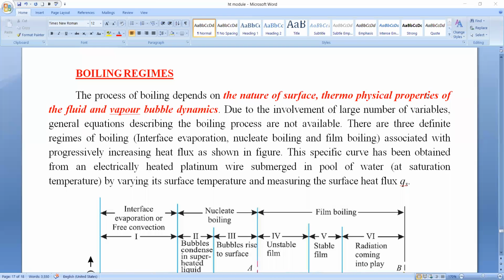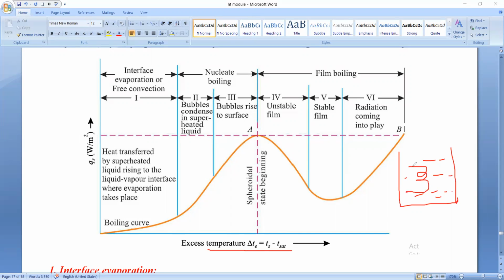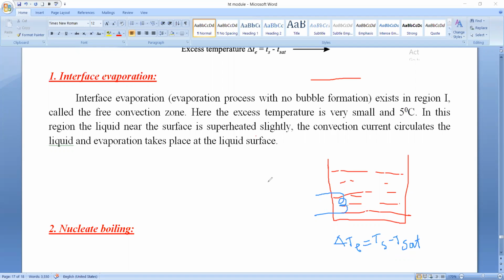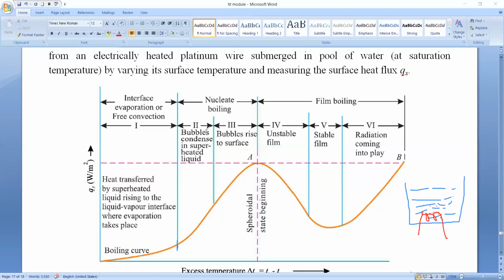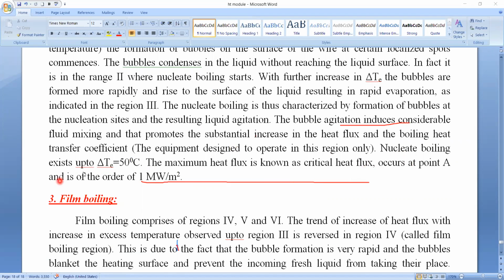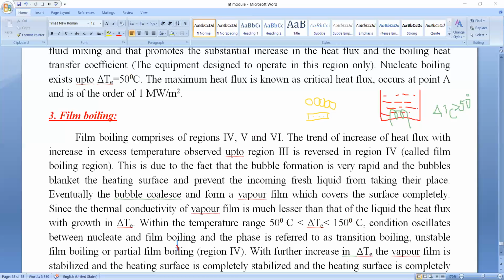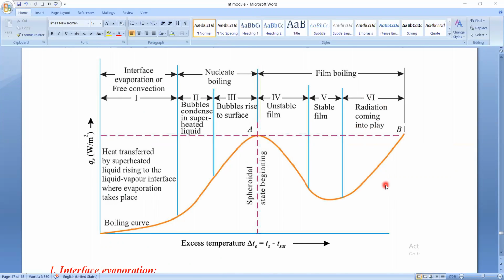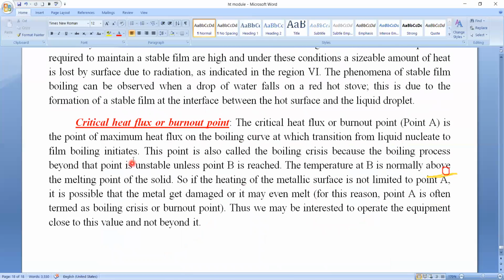HEAT TRANSFER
MODULE-5, CHAPTER- 2 : BOILING AND CONDENSATION
LECTURE-2 : REGIMES OF POOL BOILING